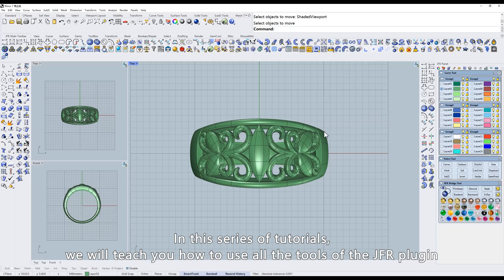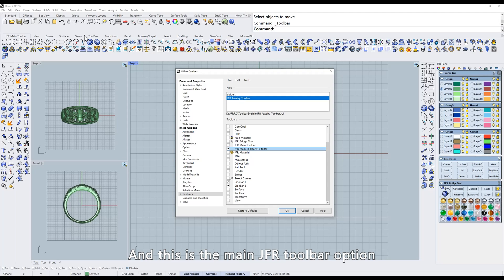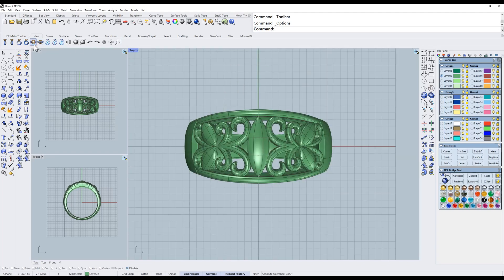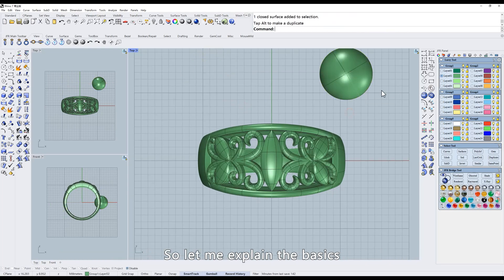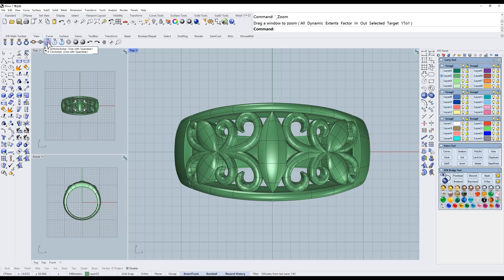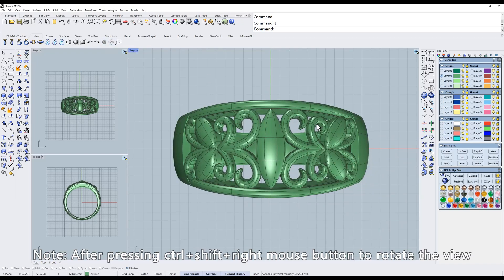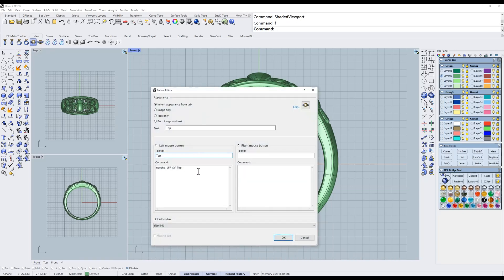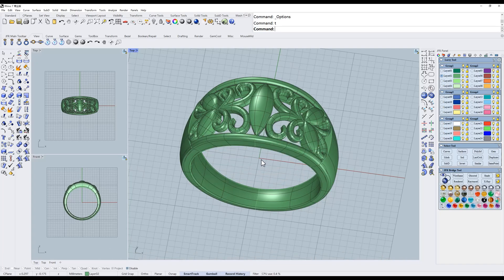Rhino JFR View Basics Tutorial - 3D Jewelry Design | CAD | 3D Printing | Matrix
In this video, we'll teach you how to use JFR's view tools and teach you to set up Rhino hotkeys.
JFR's tool is very practical, after learning it, you will be able to get more awesome jewelry design skills, hope this video can help you with your jewelry modeling!

Software used
Modeling: Rhino、JFR Plug-in

Video chapter
0:00 Introduction
0:11 JFR Toolbar display settings
1:09 JFR's view tools
4:04 How to Set Rhino Hotkeys

We will update with more demonstrations and tutorials about the JFR plugin features!